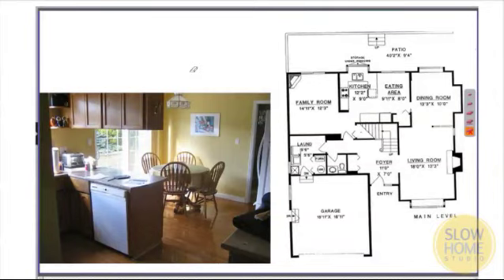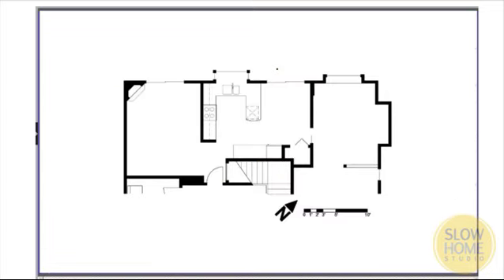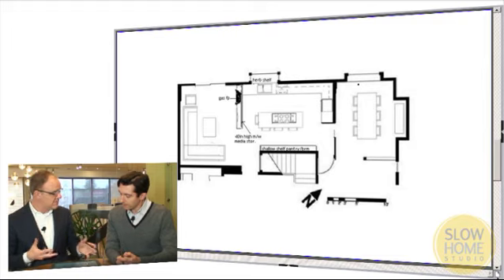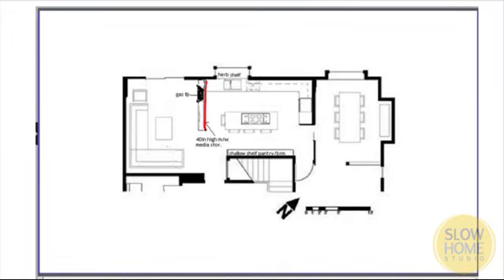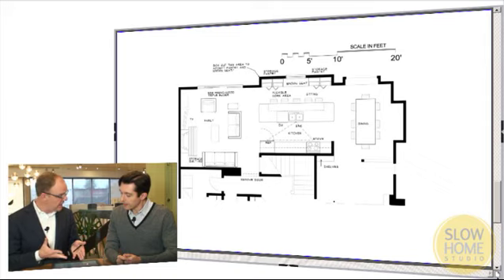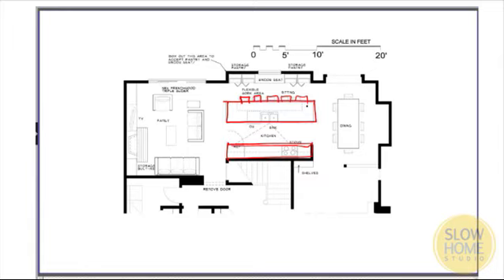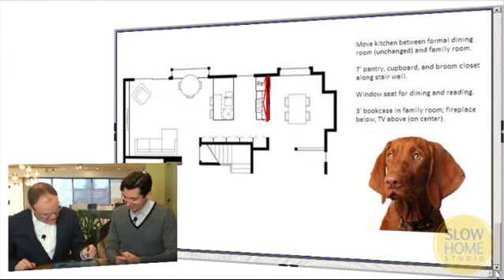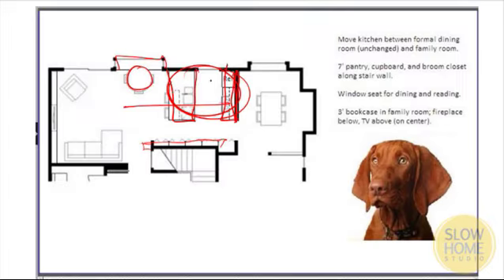Tsawwassen Kitchen Remodel - Part 2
John and Matthew rundown all the great remodeling ideas for Roy and Tina's kitchen.